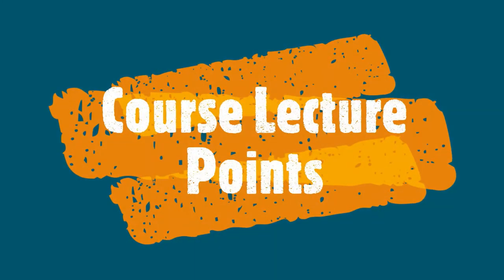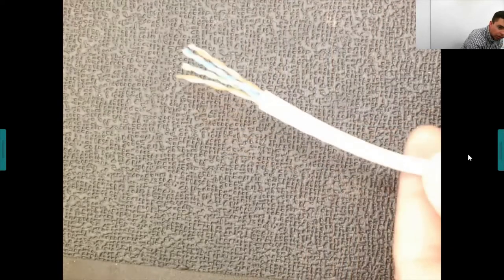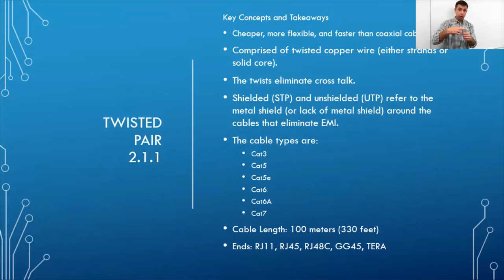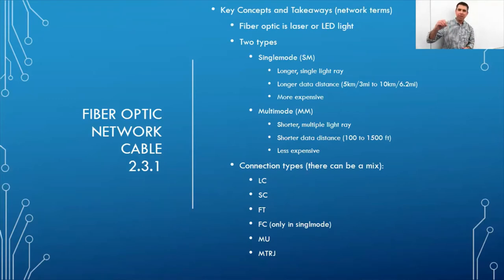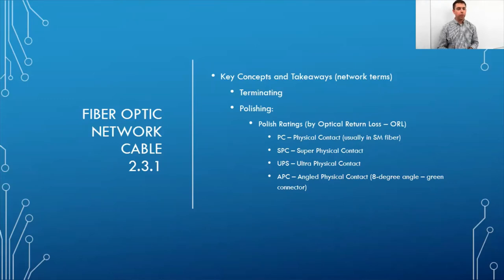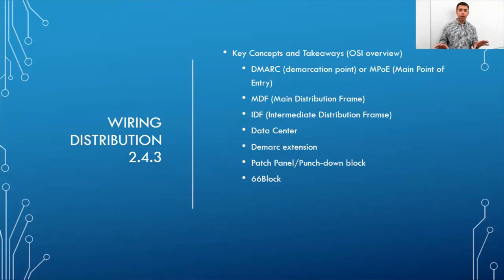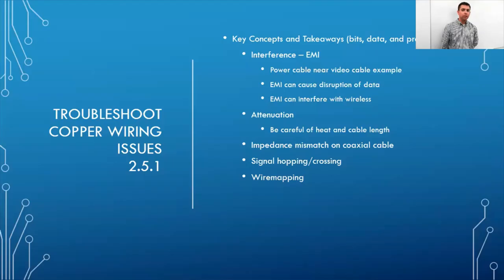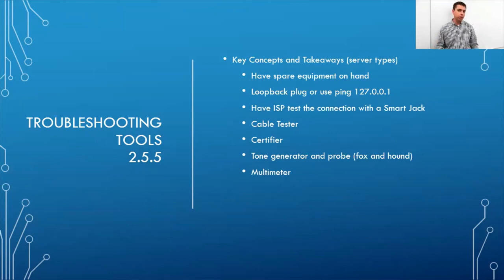IT C143 Week 2 Lecture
In chapter 2 of TestOut, we cover cables, connectors, termination, and troubleshooting.